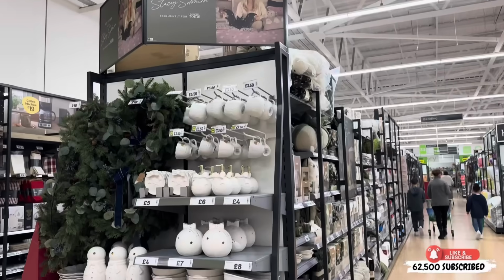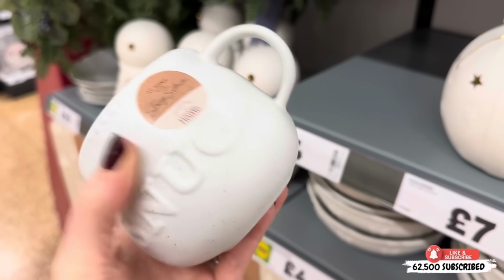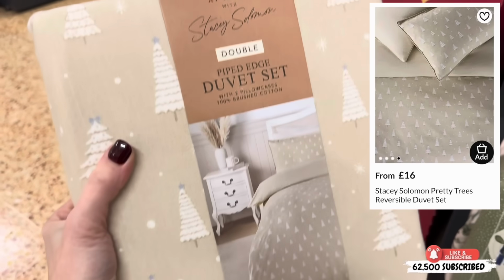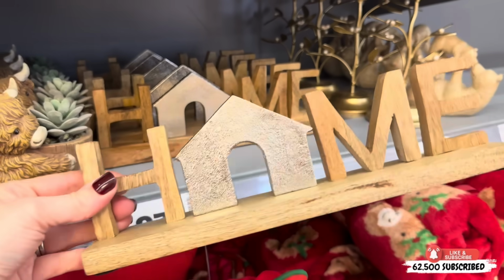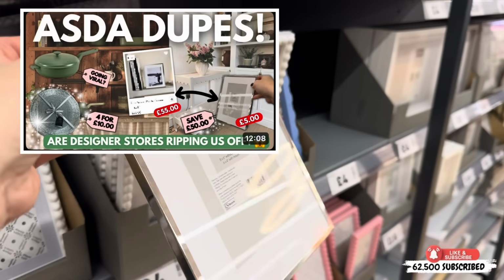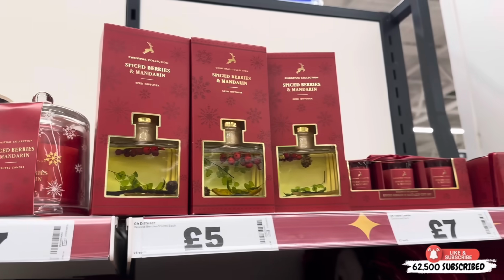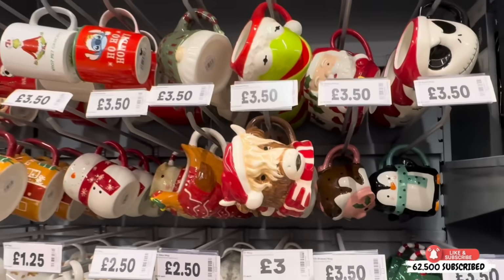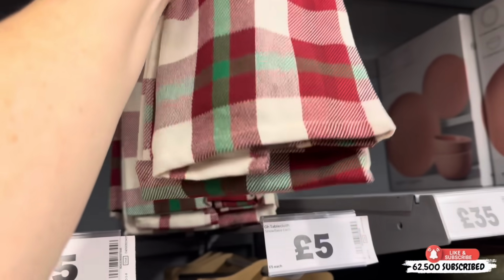ASDA x Stacey Solomon Christmas Collection — Something Feels Off… (George Home 2025) Shop With Me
I finally found the Stacey Solomon Christmas Collection at ASDA, and honestly… I wasn’t expecting this. In this video, I’m taking you through the full Stacey Solomon x George Home Christmas range, from cosy decorations and festive tableware to the new home accessories that everyone’s talking about. But after seeing this collection, I couldn’t help wondering… is this her last? 👀

I’ll give you my honest first impressions, share what’s worth buying (and what’s not), and show you how it looks in store right now.

✨ What's in the video:
The full Stacey Solomon Christmas range at ASDA
Honest opinions on quality and design
Real in-store prices and availability
Cosy festive styling inspiration

I’m also so excited to start decorating for Christmas and to share how I’ll be styling all the bits I’ve picked up over the last few months. 🎅✨

My New Book OUT NOW - IKEA HACKERS DIY HANDBOOK - Buy AD - Or...You can now instantly download a digital copy

The best vlog camera